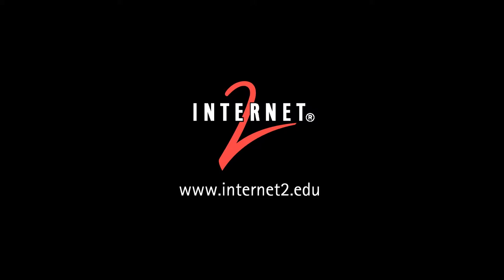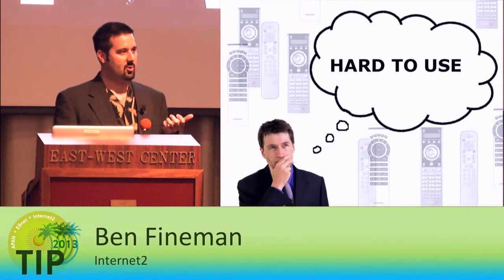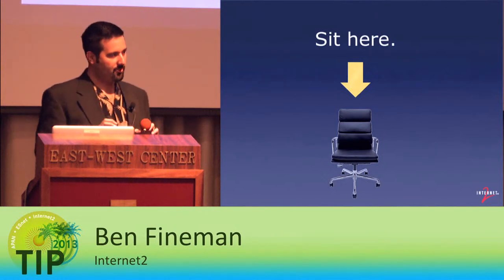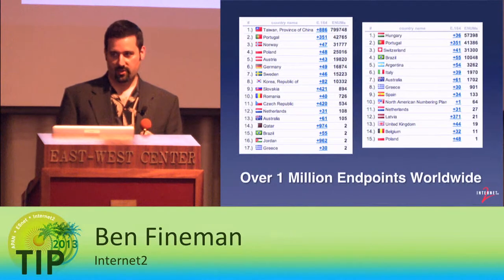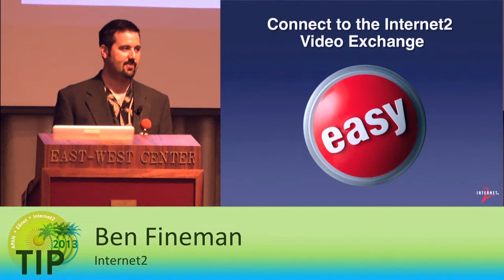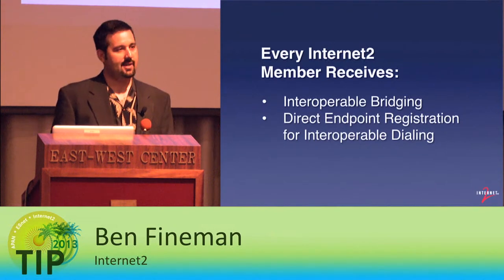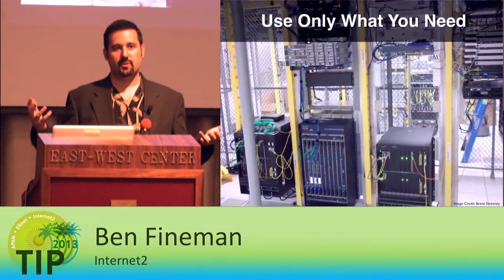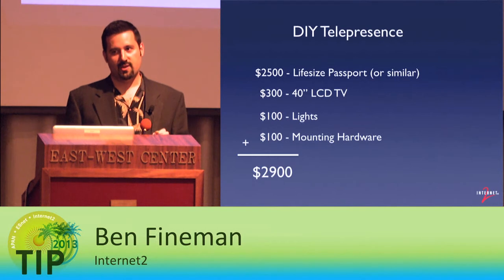Overcoming Barriers to Video Conferencing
Ben Fineman presents strategies for Internet2 members to overcome barriers to videoconferencing adoption.